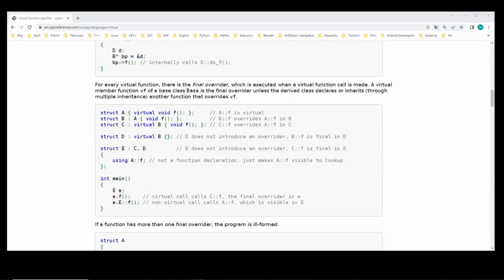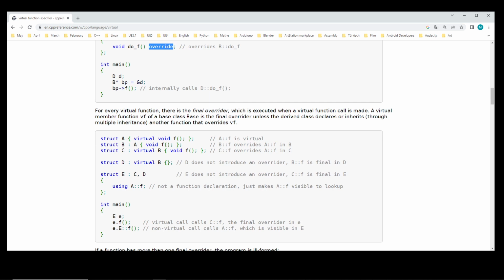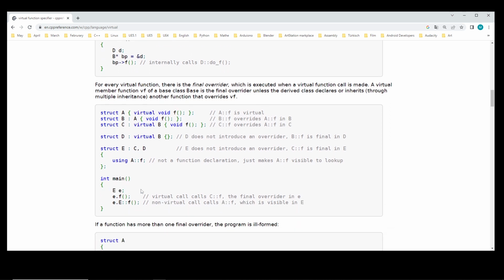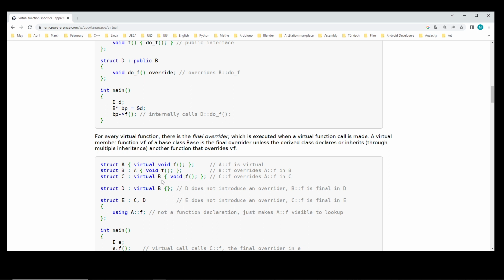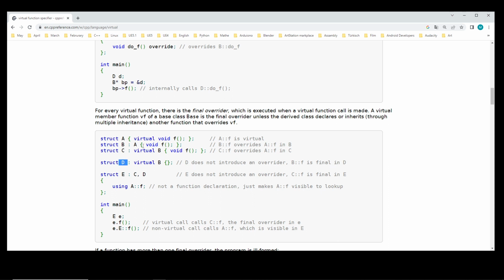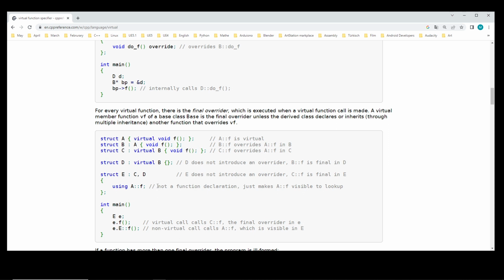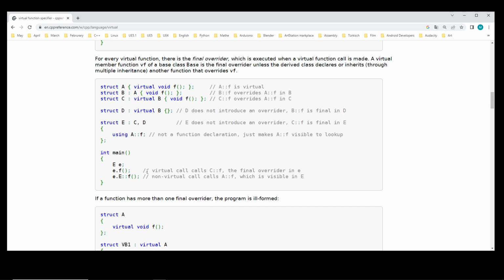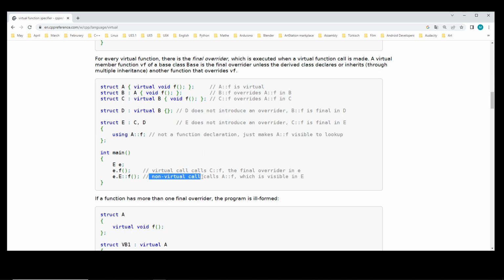C++ Beginner Tutorial - Basics - #259 - Virtual Function Specifier #5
Hi,
here we continue with details of virtual function specifier. Part 5.